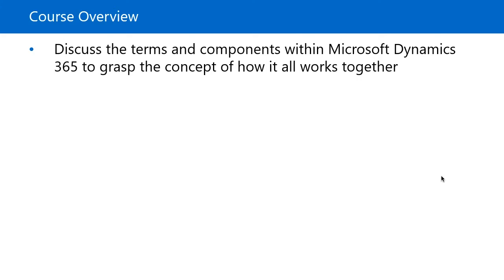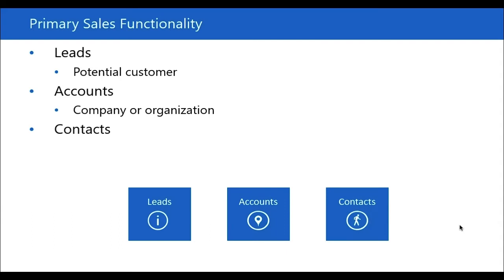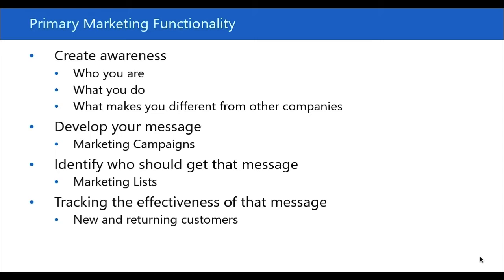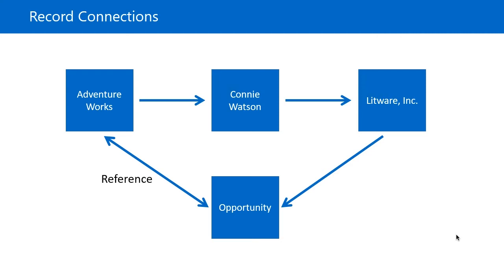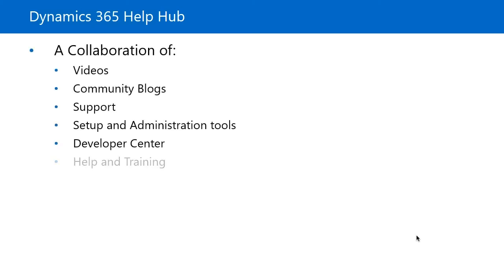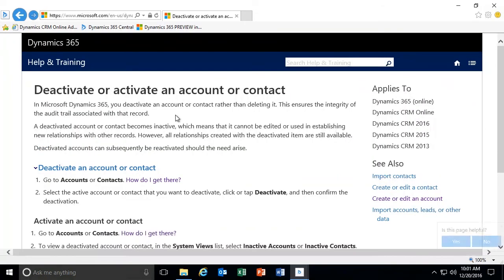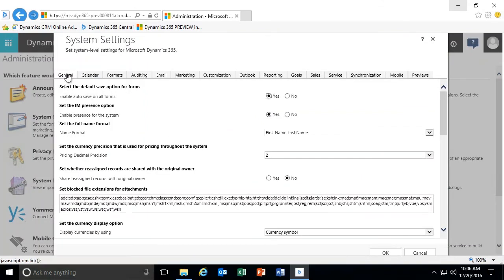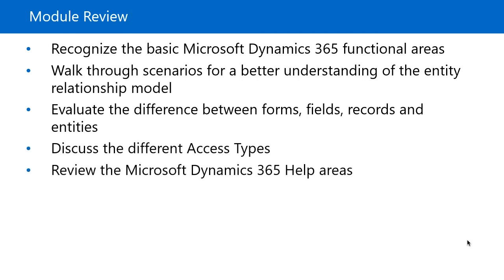[81066AE] Module 01: Dynamics 365 CRM Overview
81066AE: Introduction to Microsoft Dynamics 365

Module 01: Dynamics 365 CRM Overview

0:00:00 Course Introduction
0:01:45 Module Overview
0:02:54 Functional Areas
0:12:39 Entity Relationship Model
0:16:39 Differences between entity, record, form, field
0:19:11 Access Types
0:21:29 Help Areas
0:23:03 DEMO: Help Areas
0:35:48 Module Review